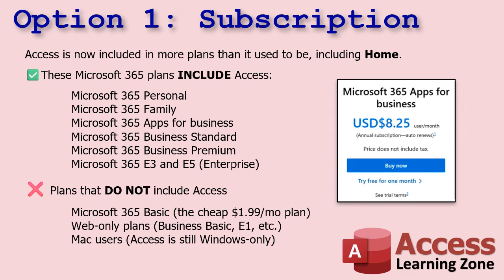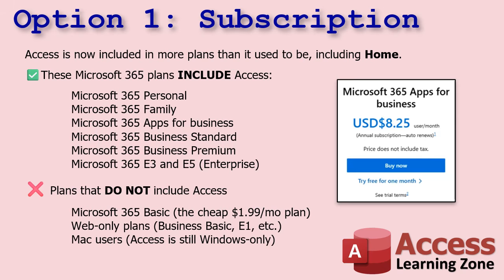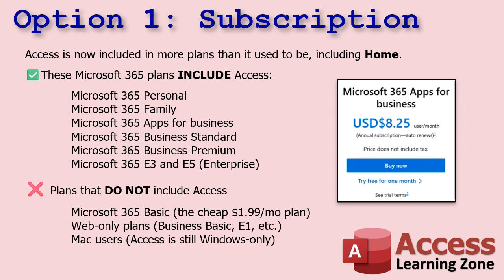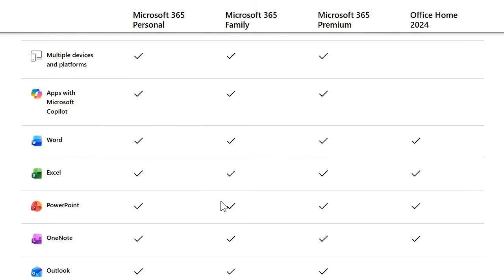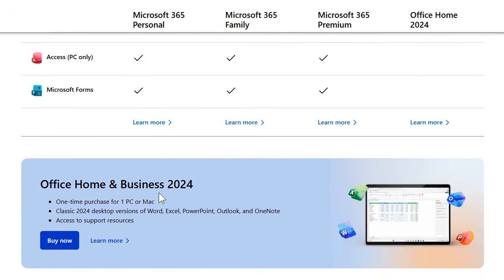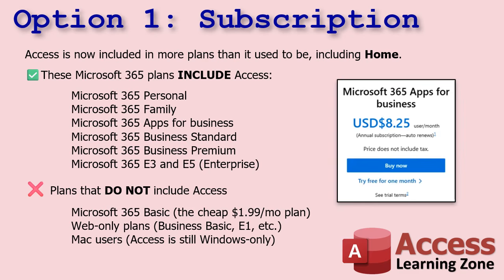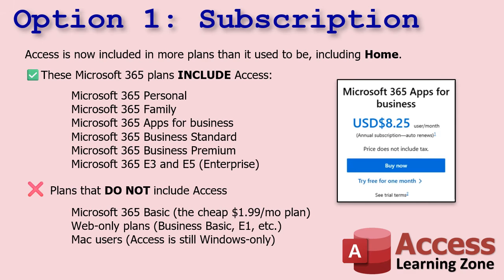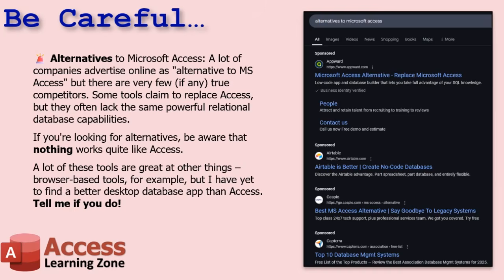How To Buy Microsoft Access in 2026 Microsoft 365 or One Time Purchase Guide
In this video, we will talk about how to buy Microsoft Access in 2026. We will discuss which Microsoft 365 plans include Access, which do not, and common issues that lead people to think Access is missing. I will explain the differences between the subscription and one-time purchase options, clarify frequent sources of confusion, and offer warnings about illegitimate sources. I will also mention the Access runtime edition, compatibility with older versions, and Access alternatives, as well as point you to free resources for learning Access.